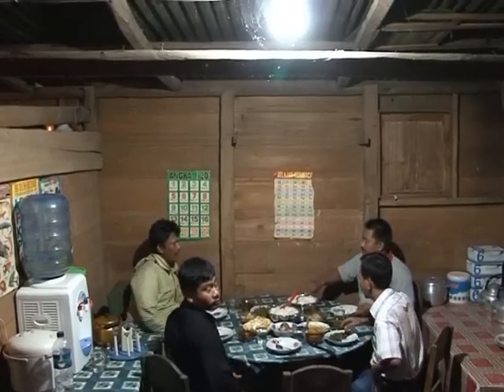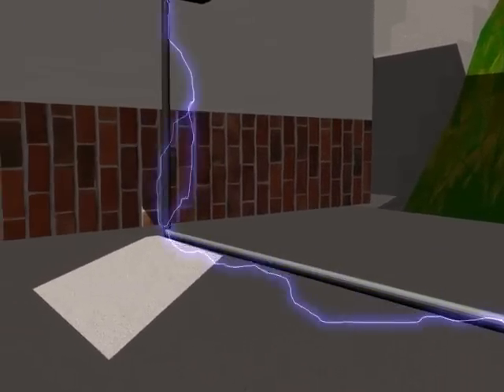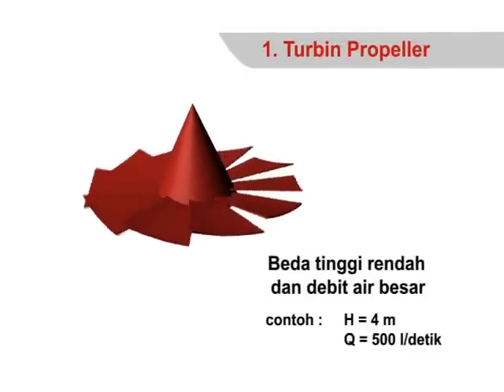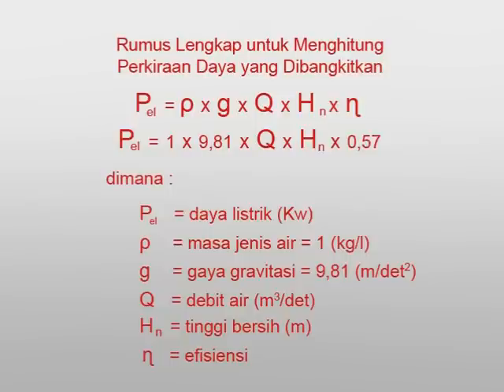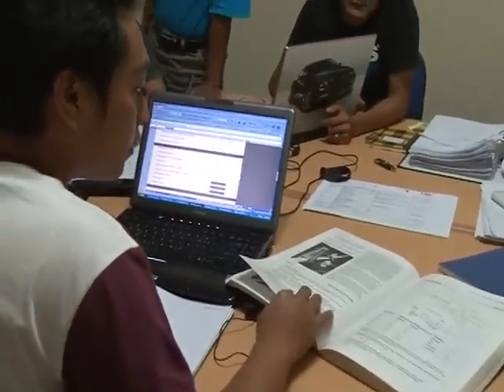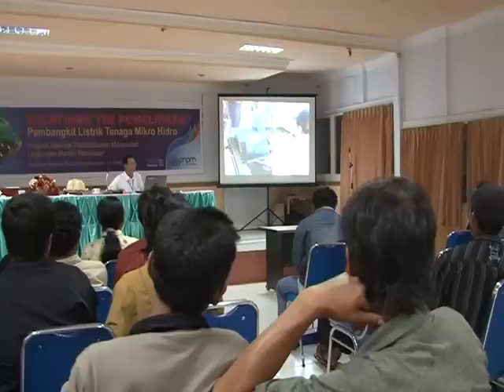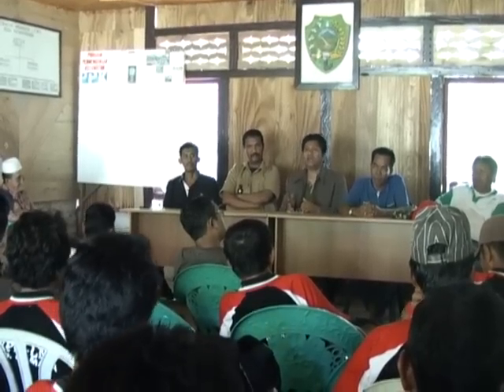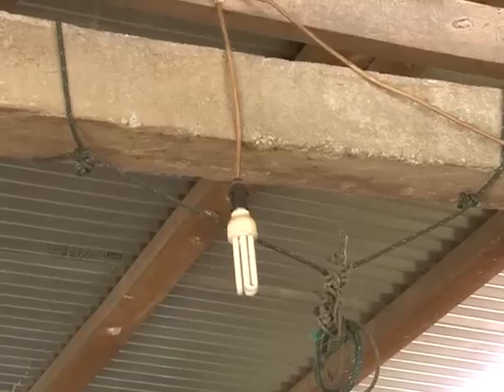Micro Hydro Power Plant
Electricity is a very efficient energy form for reducing work load, making tasks easier and providing access to education and entertainment.